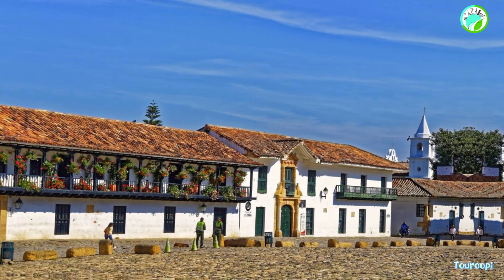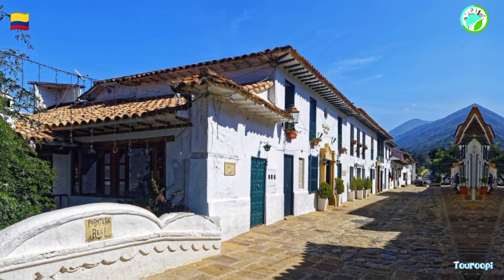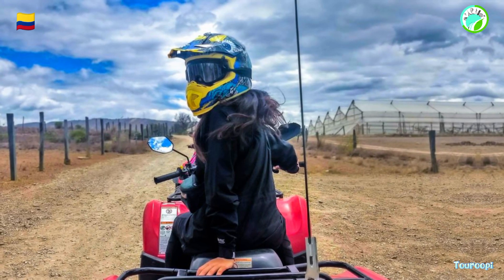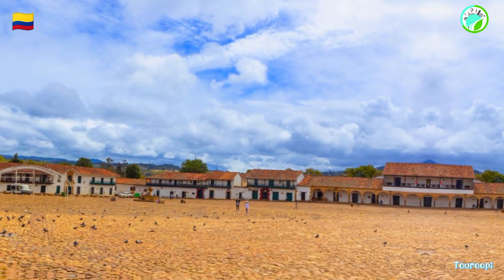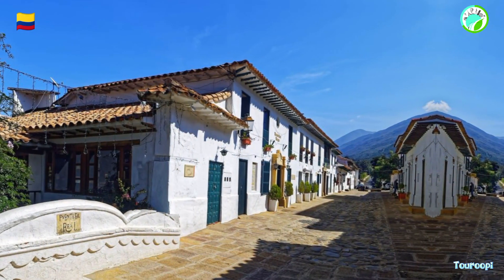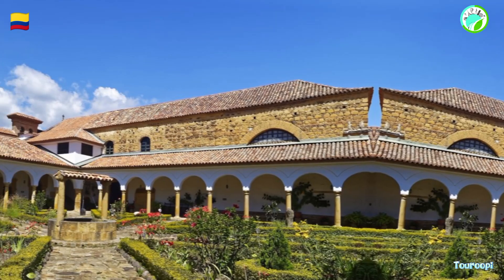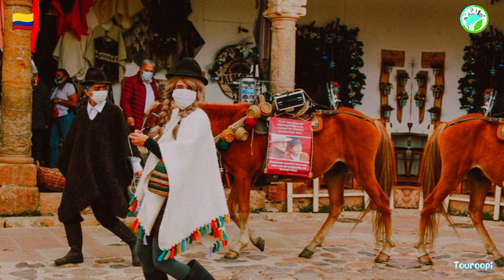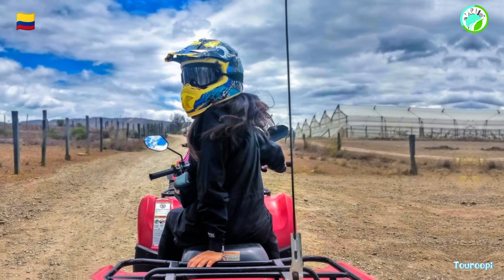VILLA DE LEYVA, COLOMBIA: A GEM OF COLONIAL HISTORY AND NATURAL BEAUTY : Guide And Things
🛑In this Video Villa de Leyva Colombia.
Explore More Details  👇

🛑Nestled in the heart of Colombia, Villa de Leyva stands as a testament to the country's rich colonial history and breathtaking natural landscapes. This charming town, founded in 1572, holds a significant place in Colombia's past and present, drawing visitors from around the world to marvel at its well-preserved architecture, tranquil atmosphere, and surrounding wonders.

🛑History:
Villa de Leyva boasts a fascinating history dating back to the Spanish colonial era. Founded by Hernán Suarez de Villalobos, the town quickly flourished as a center of commerce and culture. Its cobblestone streets, whitewashed buildings, and impressive central plaza, one of the largest in South America, bear witness to its colonial heritage. Today, many of these architectural treasures have been lovingly preserved, offering visitors a glimpse into Colombia's storied past.

🛑Climate:
The climate of Villa de Leyva is characterized by mild temperatures and relatively low humidity, making it an ideal destination year-round. With its location at an altitude of 2,144 meters (7,037 feet) above sea level, the town enjoys pleasantly cool evenings, even during the warmer months. Travelers can expect comfortable weather for exploring the town's attractions and venturing into the surrounding countryside.

🛑Reach:
Located approximately 150 kilometers (93 miles) north of Bogotá, the capital city of Colombia, Villa de Leyva is easily accessible by road. Visitors can reach the town via a scenic drive through the Andean countryside, with several transportation options available from Bogotá, including buses and private taxis. The journey typically takes around three to four hours, offering travelers a chance to soak in the beauty of the Colombian landscape along the way.

🛑Tourism:
Tourism plays a significant role in Villa de Leyva's economy, attracting visitors with its historical sites, cultural events, and outdoor activities. The town's central plaza, surrounded by colonial-era buildings and lined with shops and restaurants, serves as the focal point for exploration. Visitors can immerse themselves in the town's history by visiting landmarks such as the Casa Museo Luis Alberto Acuña and the Iglesia Parroquial de Nuestra Señora del Rosario. Additionally, Villa de Leyva hosts several festivals throughout the year, including the Semana Santa (Holy Week) celebrations and the Festival de las Cometas (Kite Festival), which showcase the town's vibrant culture and traditions.

🛑Things to Do:

Explore the Plaza Mayor: Take a leisurely stroll around the expansive central plaza, admiring its colonial architecture and charming ambiance.

Visit the Casa Terracota: Marvel at the unique architecture of this eccentric house, entirely constructed from clay and resembling a work of art.

Discover Paleontological Wonders: Venture to the nearby El Fósil museum to see the fossil of a 120-million-year-old kronosaurus, an impressive specimen that captivates visitors of all ages.

Hike to the Pozos Azules: Embark on a scenic hike to the Pozos Azules, a series of striking blue pools set amidst the picturesque countryside, offering a perfect spot for relaxation and photography.

Sample Local Cuisine: Indulge in delicious Colombian dishes at one of Villa de Leyva's many eateries, serving up traditional favorites such as bandeja paisa and arepas de choclo.

Attend Cultural Events: Check the town's calendar for festivals and cultural events, including music concerts, art exhibitions, and gastronomic fairs, offering a glimpse into Colombia's rich cultural heritage.

🛑Whether you're seeking a tranquil retreat or an adventure-filled getaway, Villa de Leyva offers a captivating blend of history, culture, and natural beauty that promises an unforgettable experience for travelers of all interests.